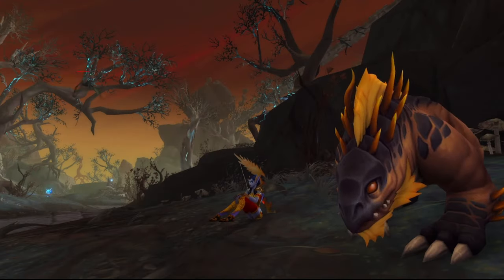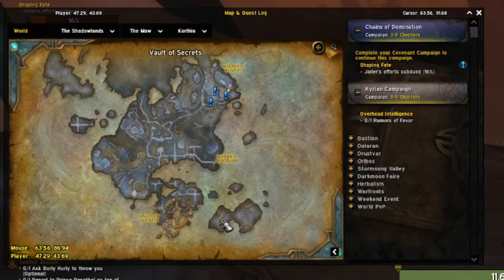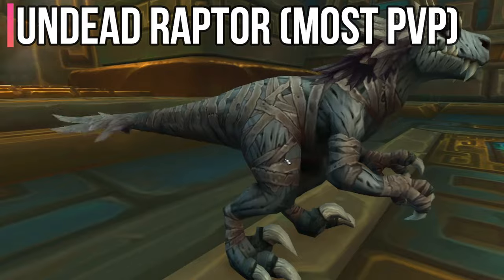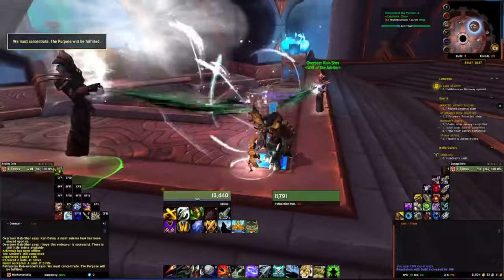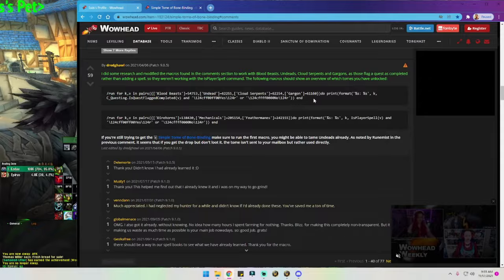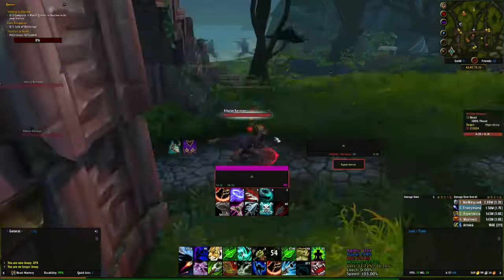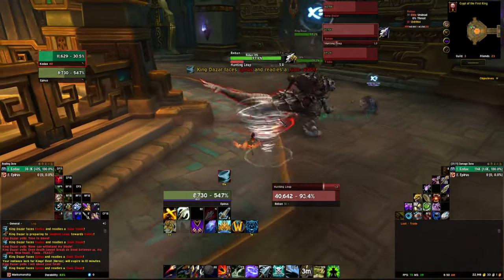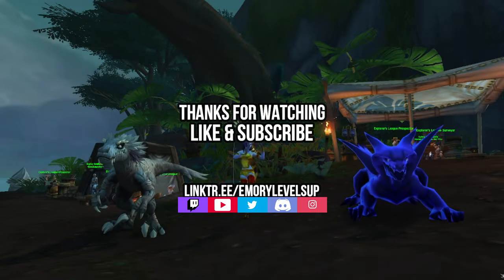THE ONLY 3 PETS YOU NEED (PVE & PVP) | World of Warcraft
WoW can be pretty overwhelming at first, especially if you play Hunter. Knowing what pets are generally best for different content and then researching where and finding those pets can be a pain, so I made a super quick video on how to get the best PVE pet & the best 2 PVP pets you'll need! Of course there are plenty more pets, but the 3 here are some of the undisputed, best choices for both PVE & PVP, enjoy!

Chapters:
0:00 Introduction
0:10 PVE Pet (Scalehide)
0:58 Main PVP Pet (Undead Raptor)
1:24 Simple Tome of Bone-Binding
2:06 PVP Pet #2 (Regular Raptor)
2:29 Undead Raptor cont.

Honorable mentions:
For PVE BM you'll want to consider Spirit Beast (or Clefthoof):
Mechanical pets (for BM) are a great secondary pet, definitely check those out too!

Elite locations to grind for tome:
/way 38,8, 53,1 The SpearHead
/way 57,7, 66,1 Blighted Scar
/way 67,6, 49,4 Bloodtusk Ancient
Enter this command in chat to see if you already have the tome ability:
/run for k,v in pairs({['Blood Beasts']=54753,['Undead']=62255,['Cloud Serpents']=62254,['Gargon']=61160})do print(format('%s: %s', k, C_QuestLog.IsQuestFlaggedCompleted(v) and '\124cff00ff00Yes\124r' or '\124cffff0000No\124r')) end